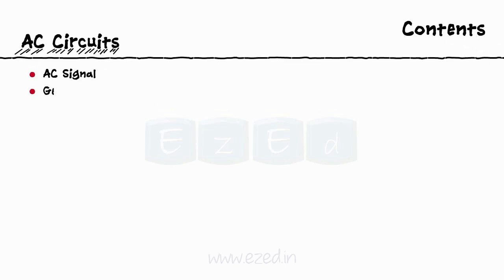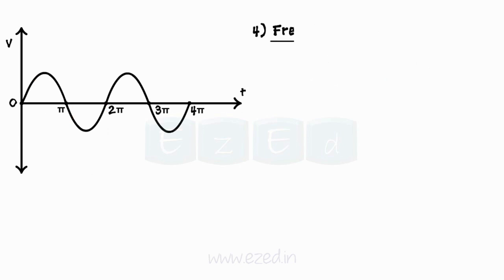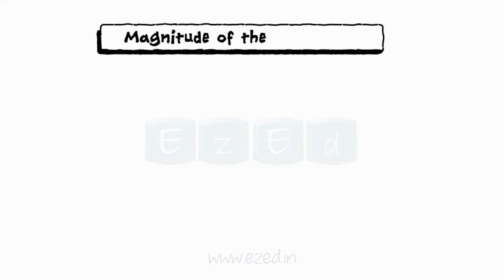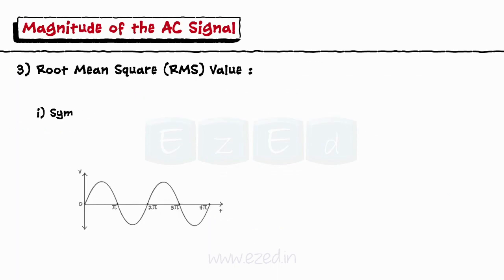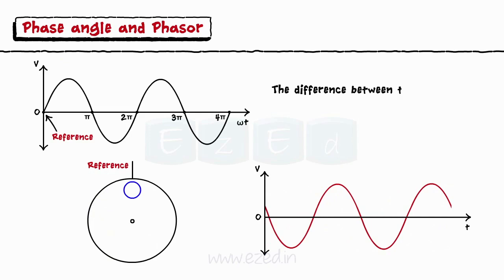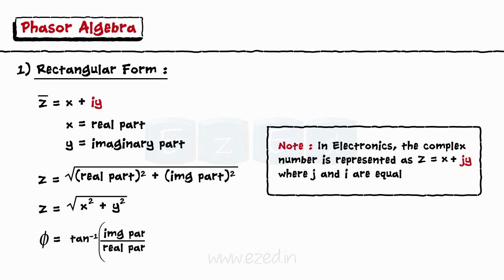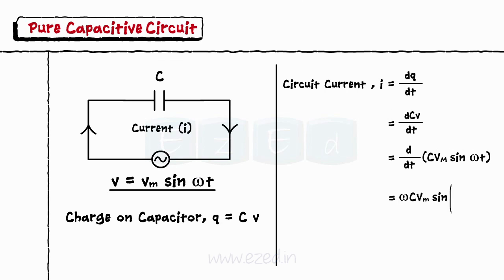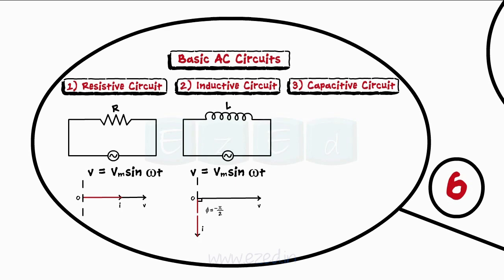AC Circuits Part I-AC Signal-Phasor-Peak Factor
This AC Circuit covers the following topics
 - AC Signal
- Generation of AC Signal
- AC Terminologies
- Form Factor, Peak Factor, Phase Angle and The Phasor of AC Signal
- In Phase and Out Of Phase Signals
- Phasor Algebra
    - Rectangular Form
    - Polar Form
- Fundamentals Of AC Circuits
   - Purely Resistive
   - Purely Inductive
   - Purely Capacitive